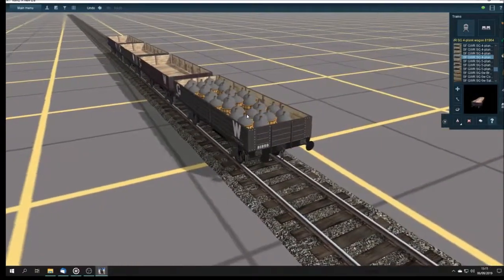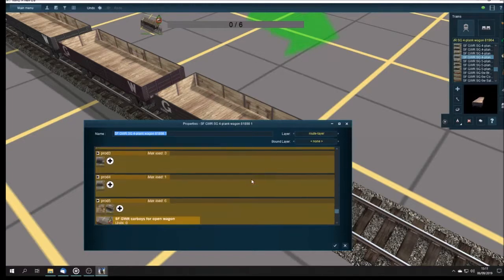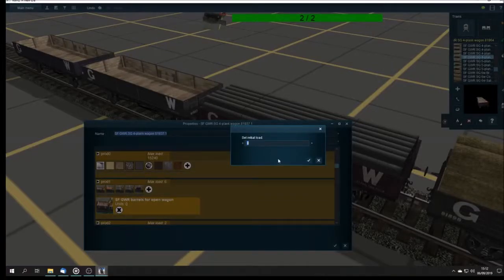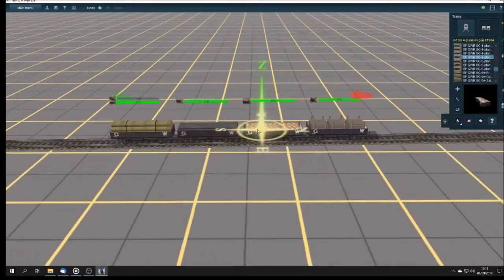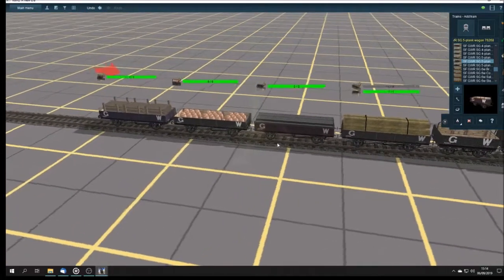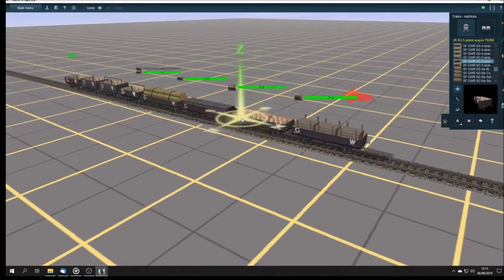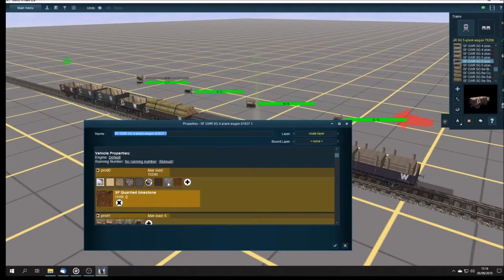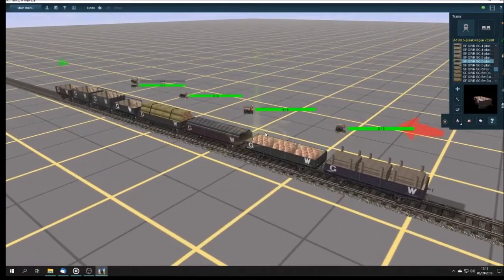TANE GWR 4 plank open wagon O8 for Trainz railsim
15ft long wheelbase 4-plank wagons for Trainz railsim. These GWR wagons are a bit over 24ft long and will take the same loads as my other GWR wagons, plus I have added two new suitable loads: 24ft long logs and 24ft long pipes - both extended versions of the ones for the 7-plank wagons.